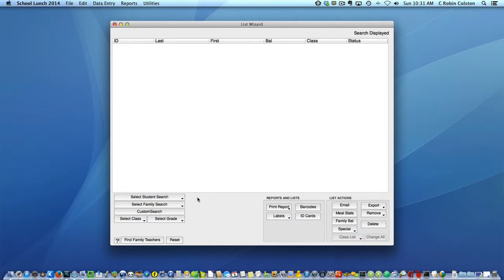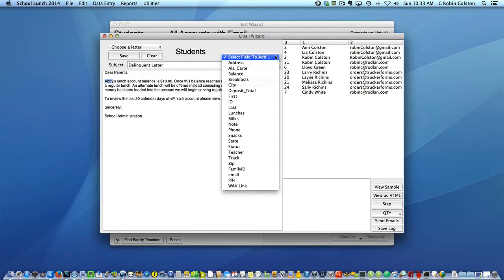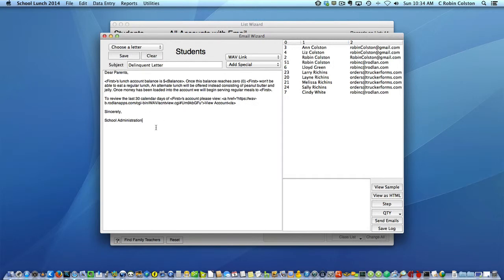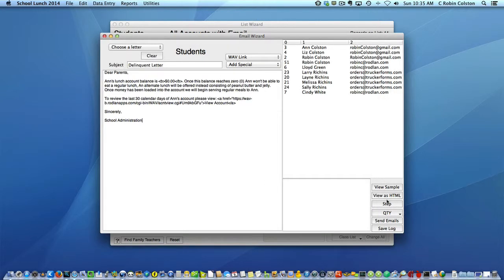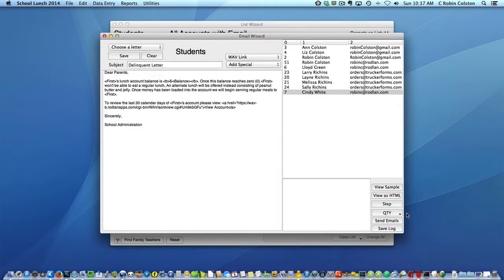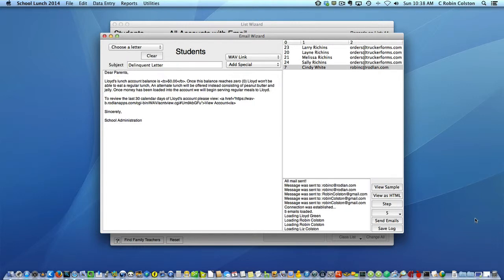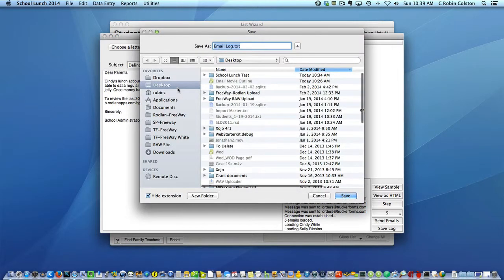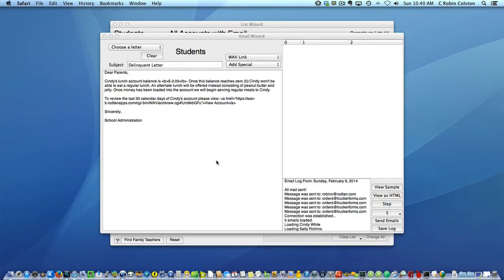Using The Email Wizard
This video show how to use the new email wizard introduced to School Lunch in 2014.